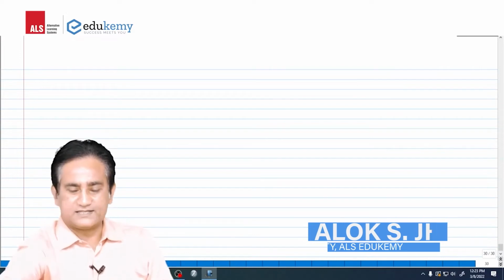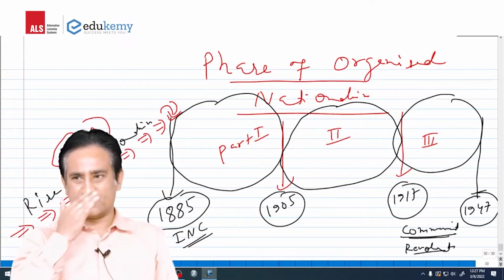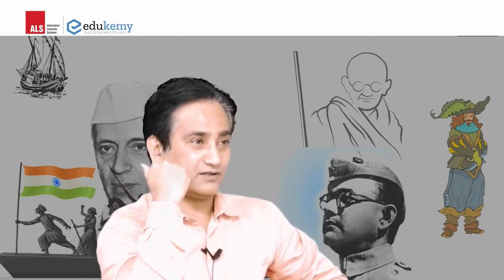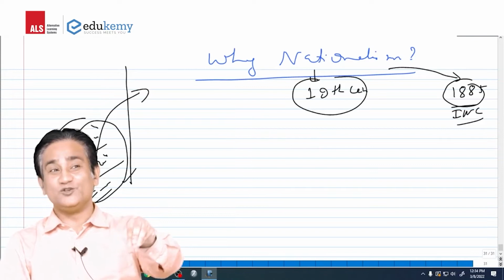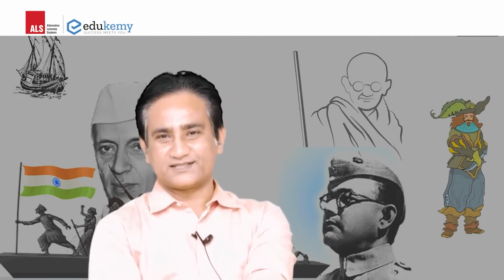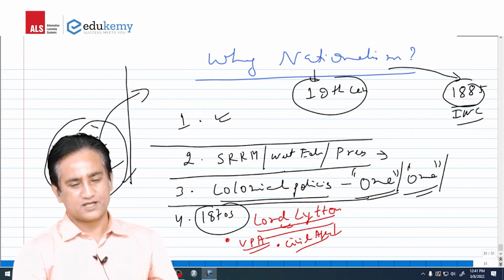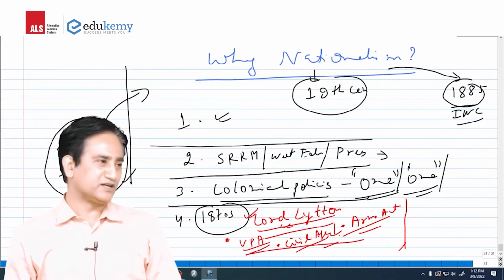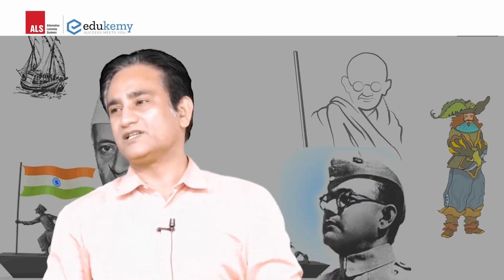Phase of Organized Nationalism: Rise of Nationalism in India | Indian History | GS MCP | Edukemy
Know how nationalism rose in India and evolved in various phases. In the lecture, Alok S. Jha talks in detail about the events and factors that led to the development of nationalism in the Indian Subcontinent.
The video will be important for all aspirants preparing for UPSC CSE.

The video will be useful for all UPSC CSE aspirants.

- 51 UPSC qualifiers in Final Merit List (UPSC CSE 2020) & 71 Selections in UPSC CSE 2021.
- 7 Edukemy students in the top 100 (UPSC 2020) and 6 students in top 100 (UPSC 2021)
- 50% questions hit rate in mains.
- 80+ years of cumulative teaching experience.
- India's Best-in-class Faculty.